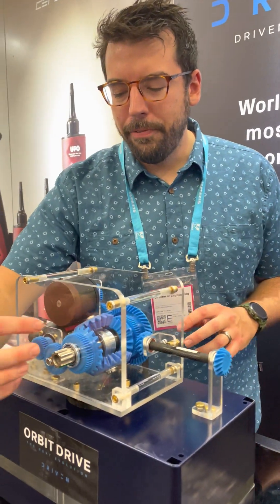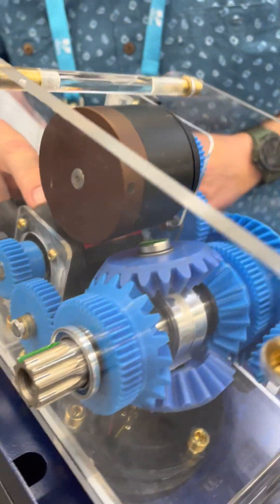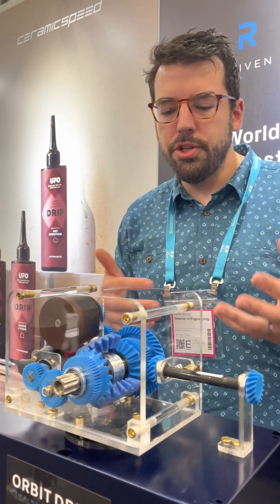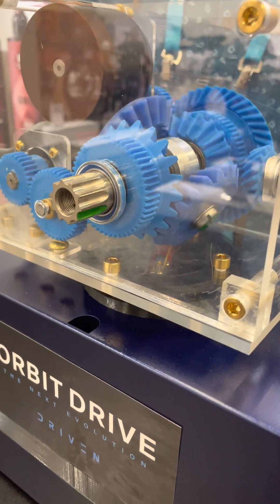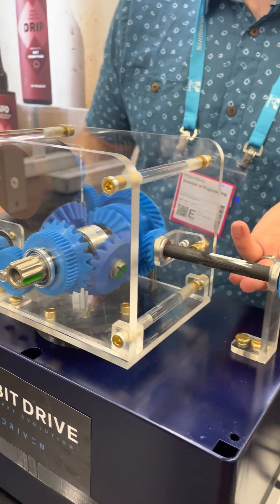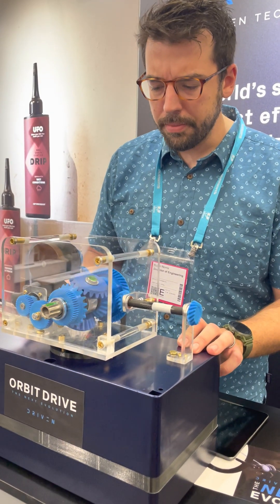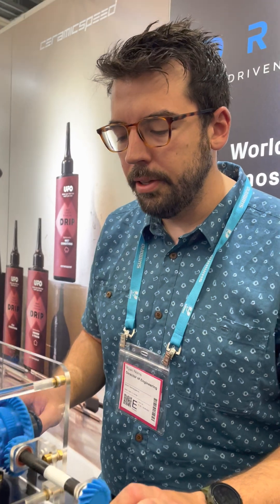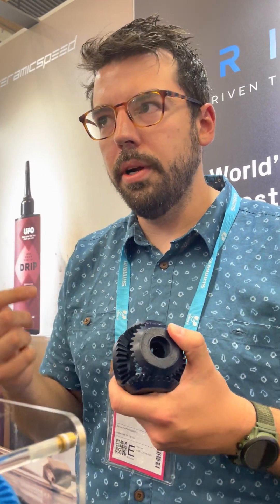Ryan Norris of Driven explains the Orbit Drive Gearbox eBike Motor Concept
CeramicSpeed spin-off, Driven, are developing the Orbit Drive; an all-in-one Gearbox eBike Motor that utilizes a variable speed bevel differential mechanism to combine rider input and electric motor input into a step-less transmission.

Still in the development phase, the company plans to offer the Orbit Drive in three options:

1.Direct Drive - this configuration uses a shaft drive to deliver power from the Orbit Drive to the back wheel. This is the brand's most efficient unit and it is fully enclosed.

2. Chain Drive - the Orbit Drive with a chain, partially enclosed.

3. Belt Drive - the Orbit Drive with a belt, partially enclosed.

Get more of the story on Bikerumor.com